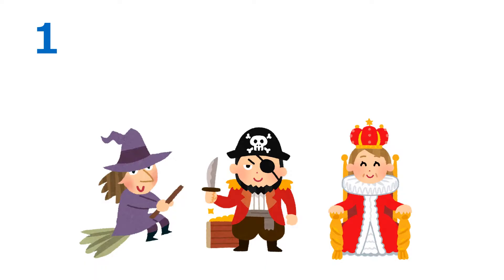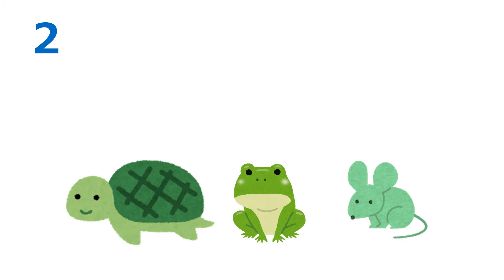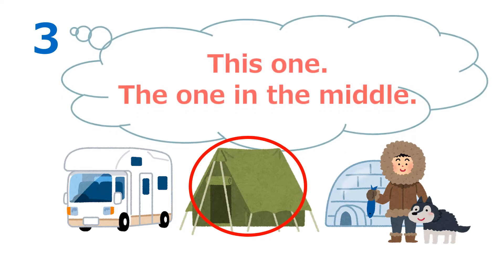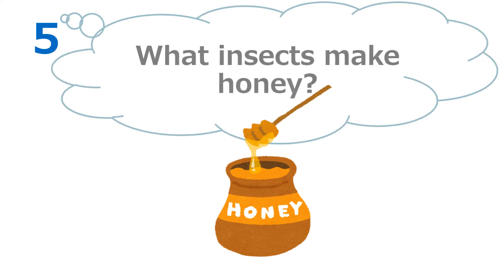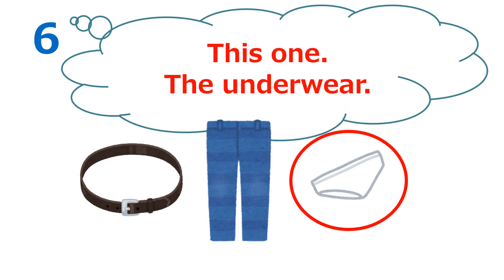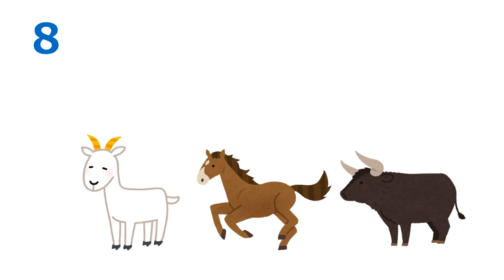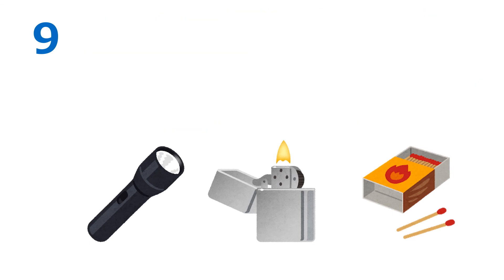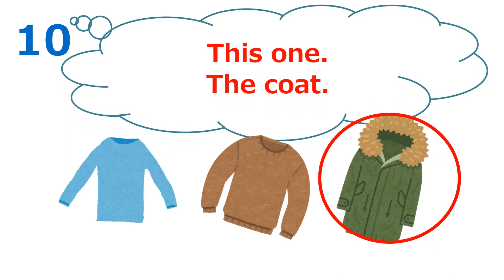【LevelC Part5】えいごクイズに挑戦！Simple English Questions and Answers!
This video contains simple questions in English, so just by listening and responding to the questions, you can build your vocabulary and syntax skills!
You can answer either verbally or by pointing, or both. Answers will be shown directly following the questions. Enjoy this fun and educational English game!